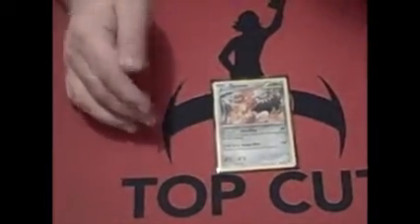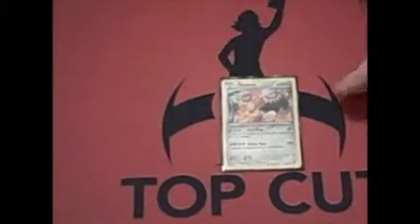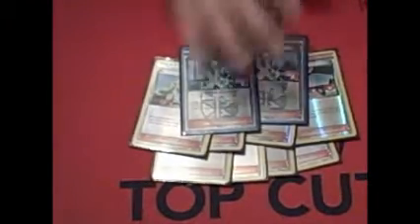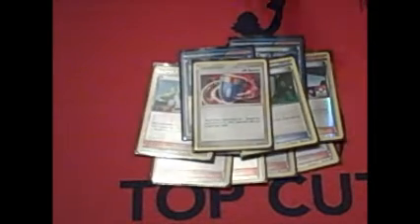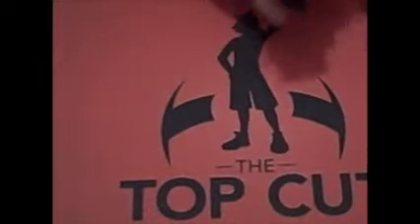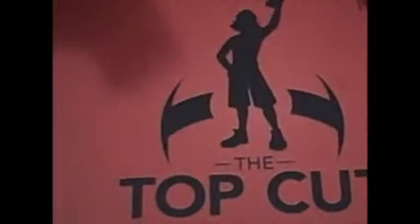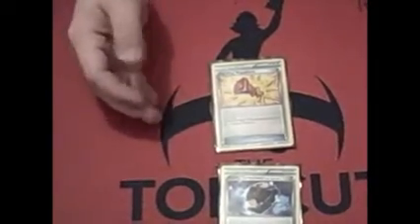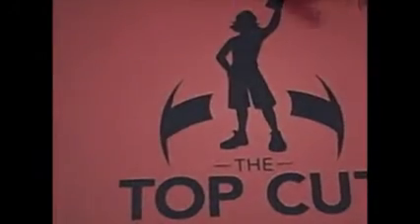EPTCG: Bronzong Deck Profile!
In this video I give you a sample list for a toolbox Bronzong list. Now this is not by any means the best list. It is one I recommend you taking and playtesting. I hope you enjoy the video anyway. I haven't really done a video on a list like this one but oh well haha.